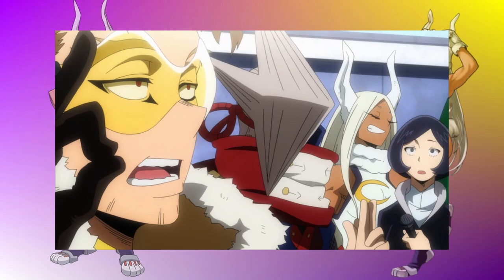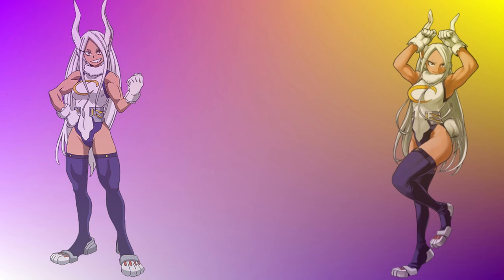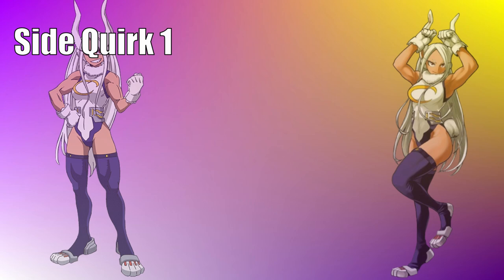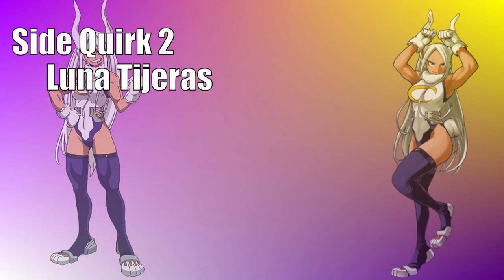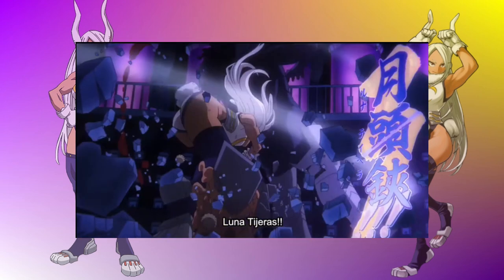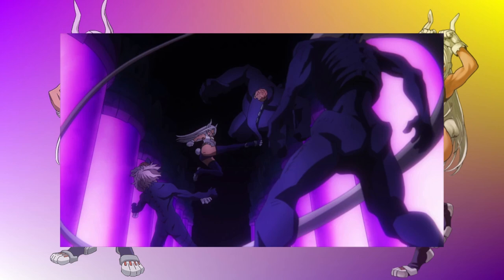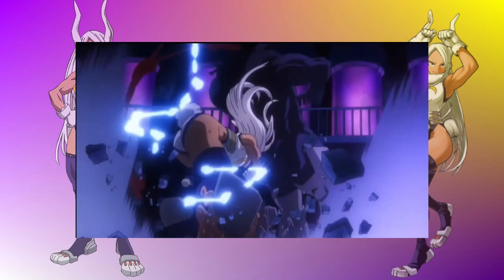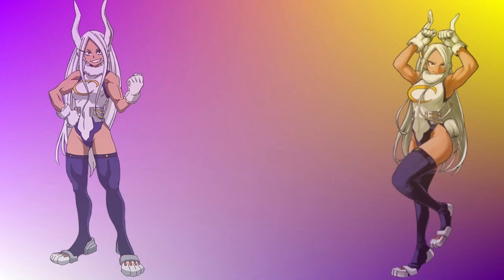How Mirko Could Work in My Hero One's Justice 2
So in today's episode of the how they could work series, we try to create a moveset for the number five hero Mirko!!!